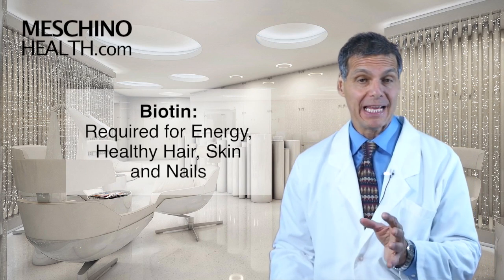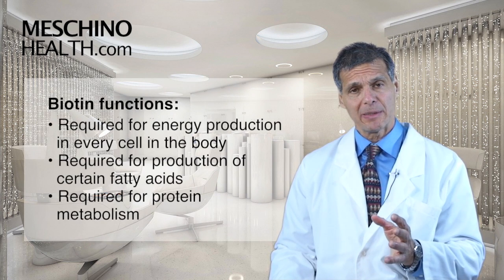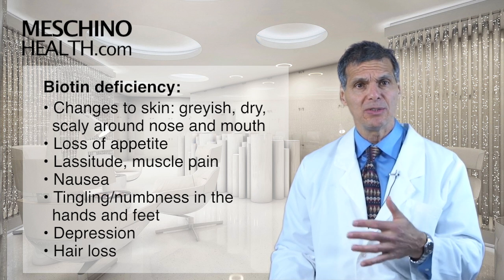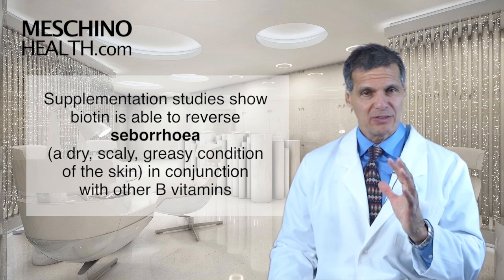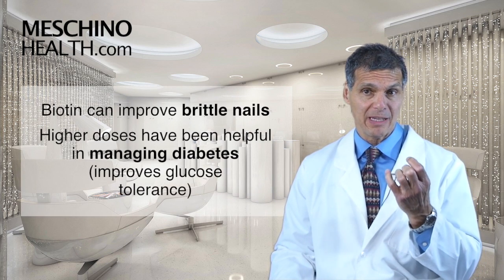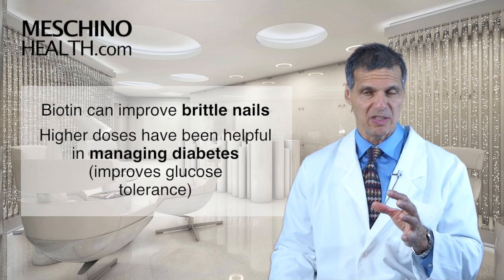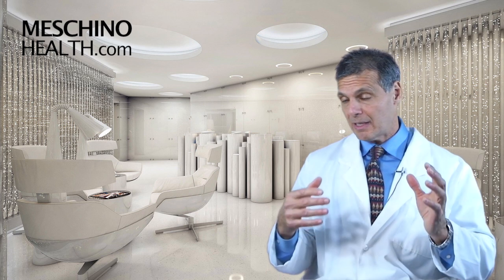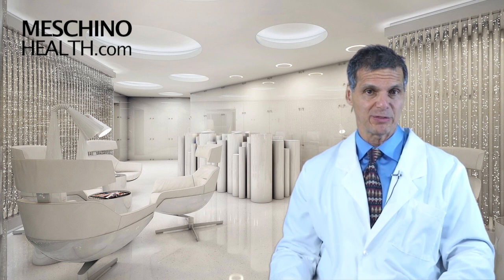Biotin - Overlooked Vitamin B for energy, healthy hair, skin and nails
In this video Dr Meschino explains the importance of the B-vitamin Biotin for nails, skin and hair.